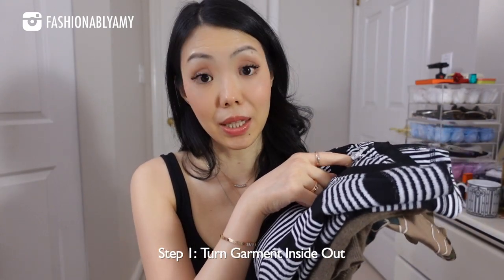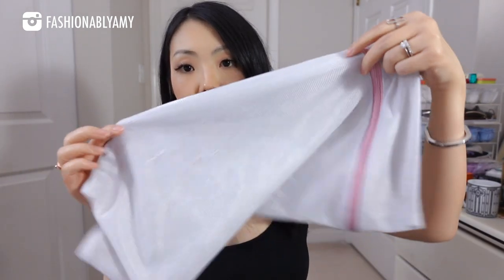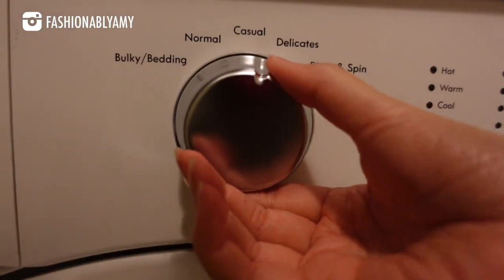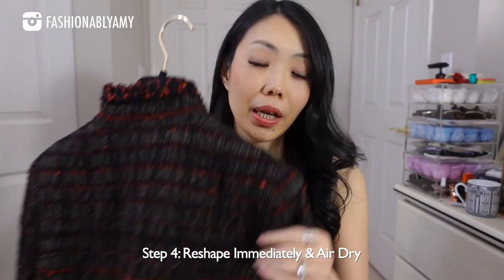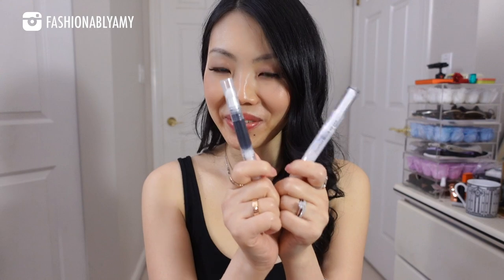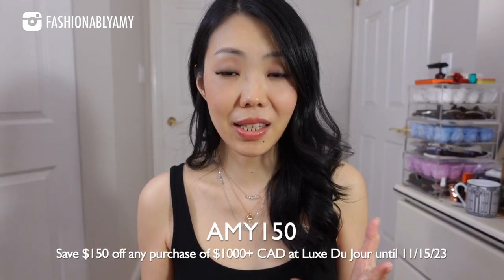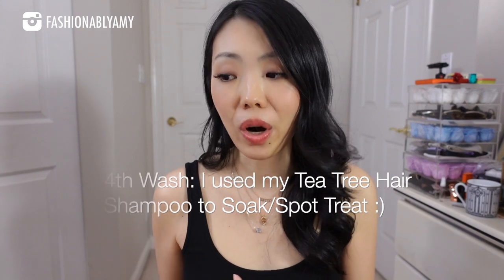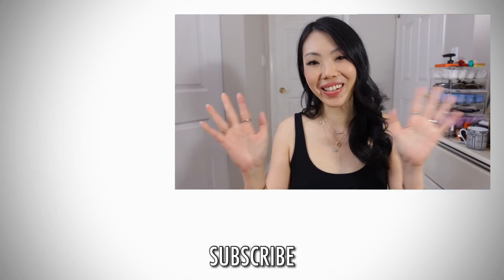MIND BLOWNING DIY✨ How I Wash DRY CLEAN ONLY Luxury Clothes, Silk, Wool, Handbags & Shoes at Home✨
My Chanel jacket has been through the WRINGER, I washed it in Vinegar! Here are my TIPS on: How to clean and maintain my LUXURY BAGS and SHOES; How to machine wash DRY-CLEAN ONLY clothing, designer READY-TO-WEAR, and laundry with white vinegar, lemon, natural detergent to get rid of ODOR, FRAGRANCE and STAINS.

❤️MENTIONED

❤️EXCLUSIVE DISCOUNT

❤️FAVE LUXURY SHOPS

***FOLLOW ME***

📬 MAILBOX (Since June 2024):
Amy C
Canada